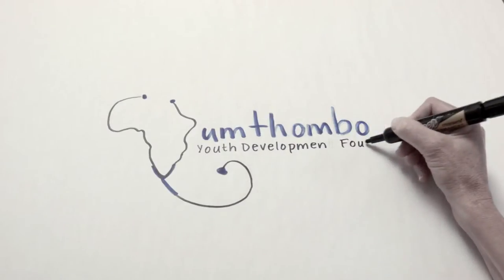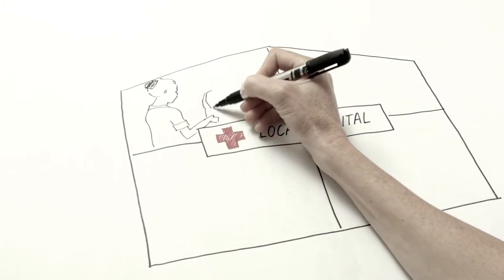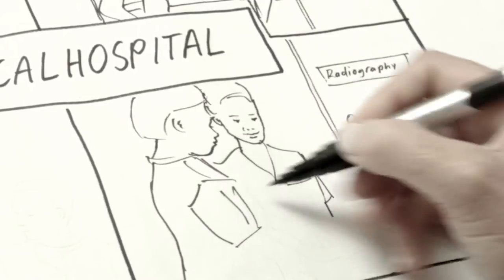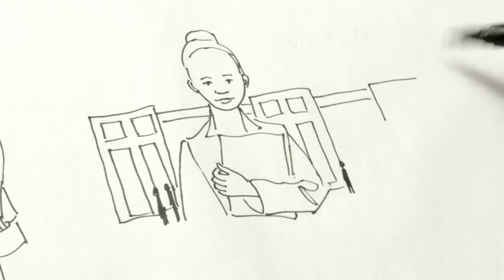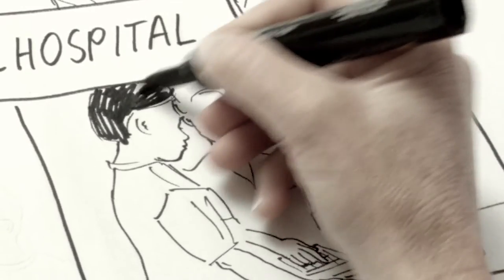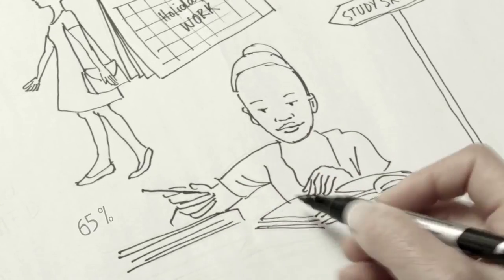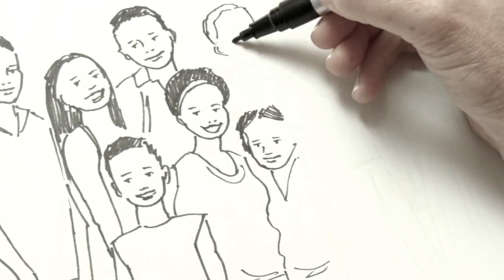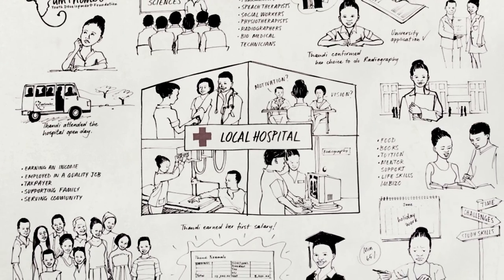Thandi's story of Hope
Highlights the opportunity a young person like Thandi has by joining the Umthombo Youth Development Foundation. It contrasts the challenges highlighted in the National Development Plan, where a young person like Thandi may never have the opportunity to go to university and may live in poverty her entire adult life.